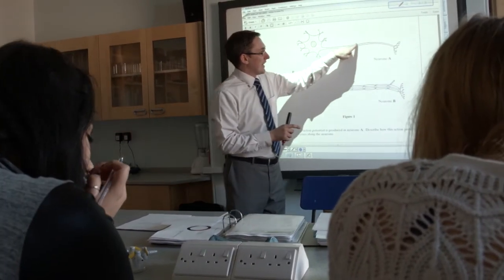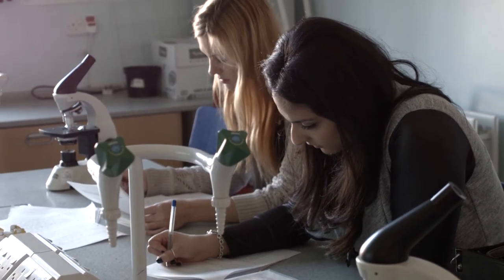Getting into Medical School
Simon Horner, MPW London's Head of Science, gives you practical advice on applying to read Medicine at university, including:

Topics covered include:

- The different types of medical courses available
- The grades and A level subjects you need
- What work experience Medical Schools prefer
- What to include in your personal statement
- How to prepare for interview and admissions test (UKCAT and BMAT)